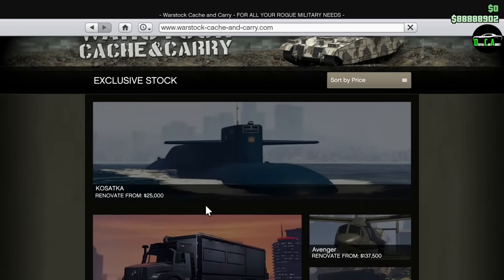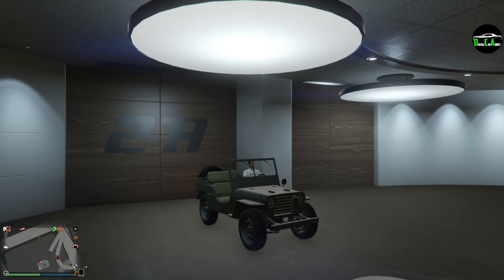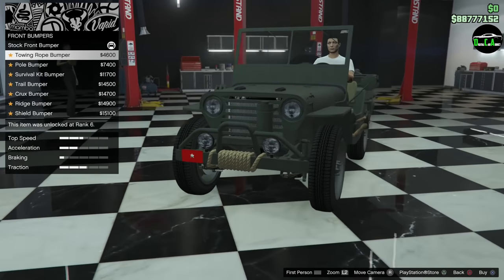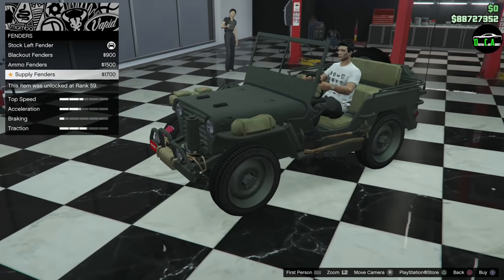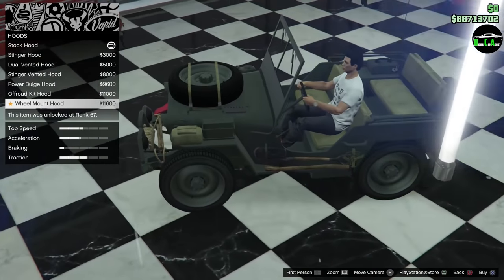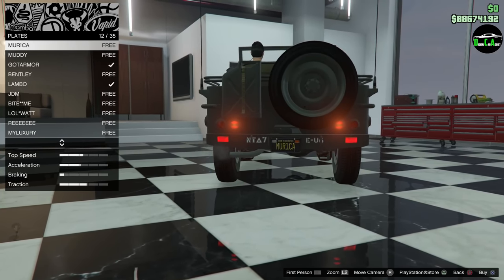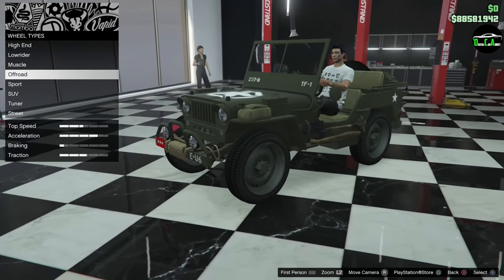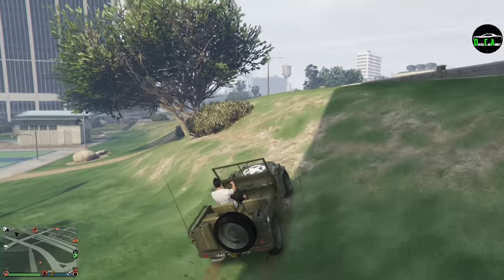GTA 5 - DLC Vehicle Customization - Vapid Winky (Willys Jeep)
Vapid Winky

Base Price - $1,100,000 (Trade Price - $825,000)
Class - Off-Road
Drive-train - 4x4
Primarily Based Off - Willys MB and Ford GPW
DLC - The Cayo Perico Heist